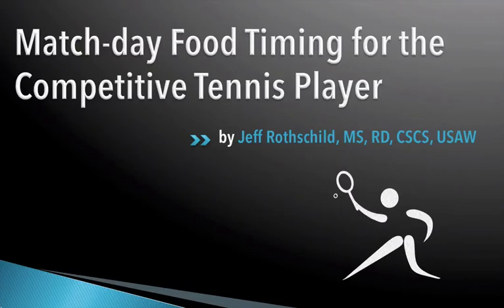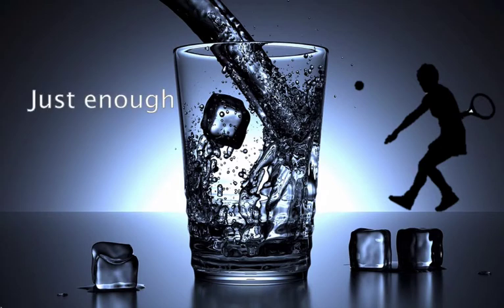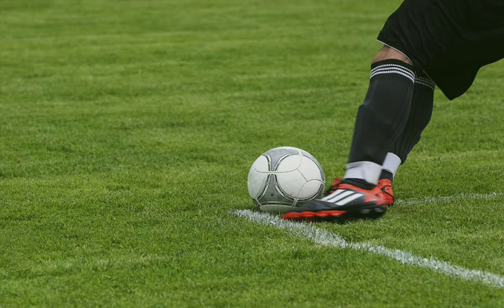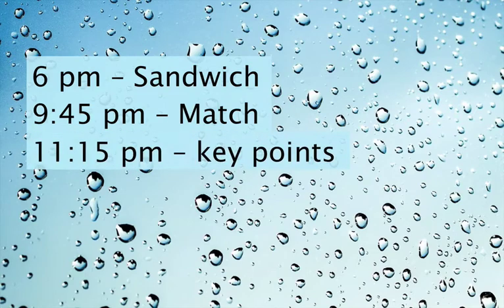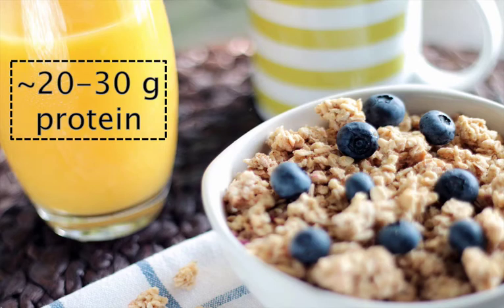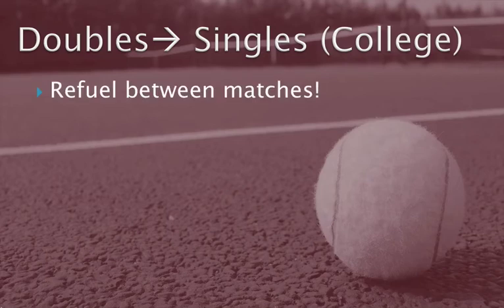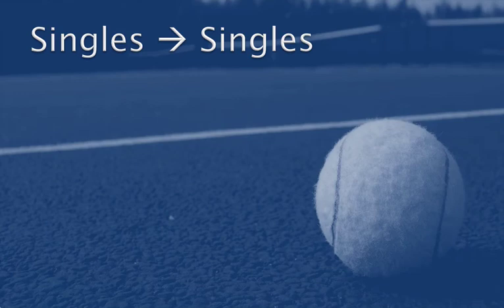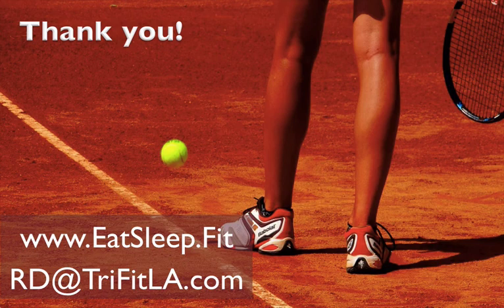Match-day Food Timing for the Tennis Player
One of the most challenging aspects of competitive tennis is playing multiple matches in one day. Because there are so many variables, this video will go over some of the major concepts that you can apply to best manage your match day food timing.